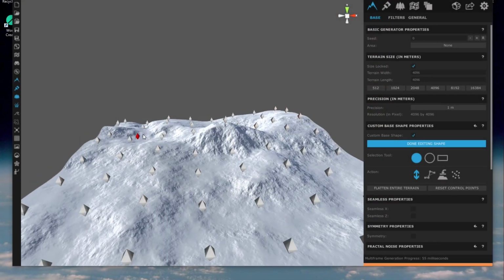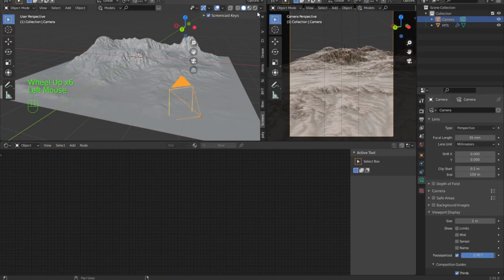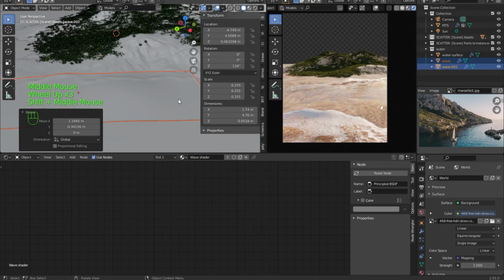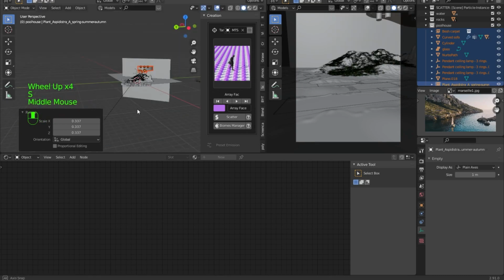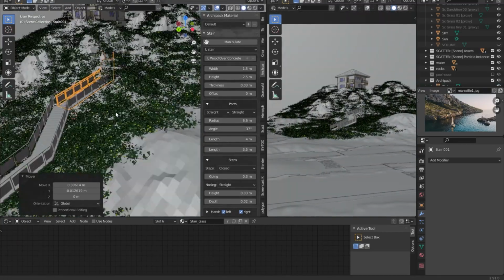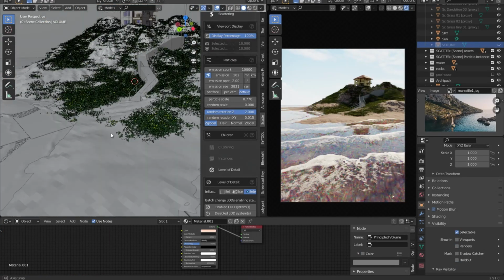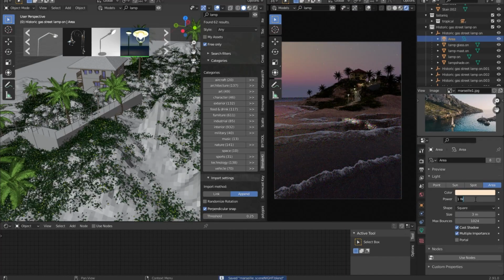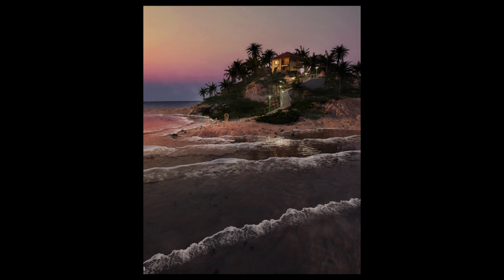Making a Large-Scale Beach Scene in Blender and World Creator